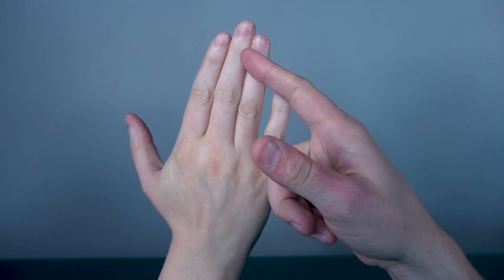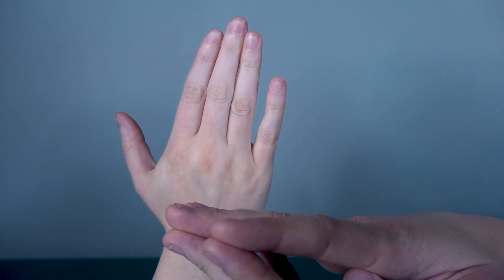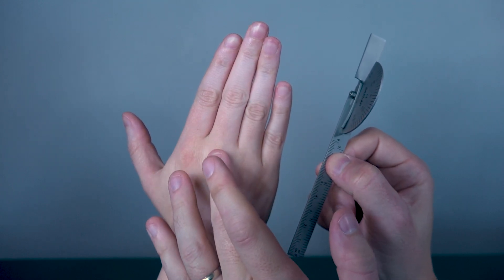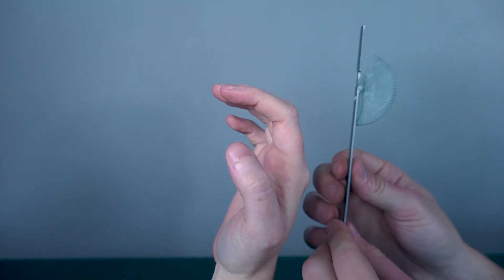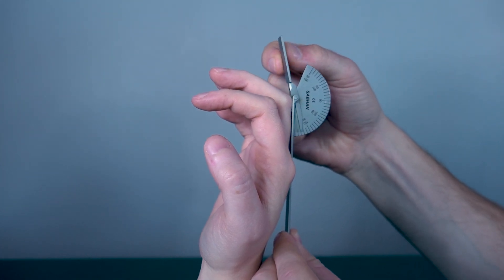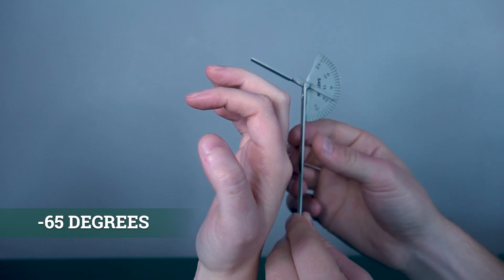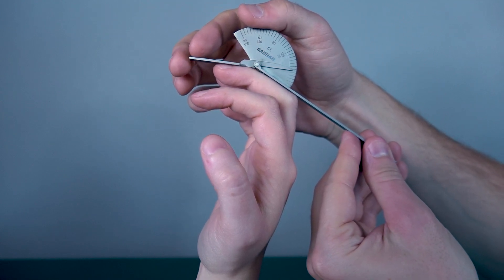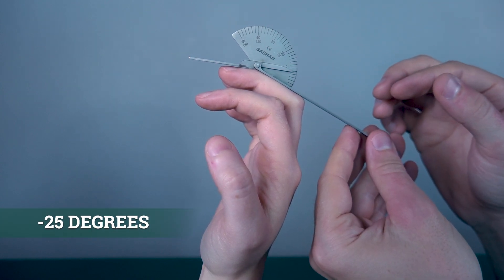Goniometry - Digit PIP and DIP Extension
Welcome to our comprehensive guide to using a goniometer for accurate range of motion (ROM) measurements in occupational and physical therapy. In this video, we delve into the essential techniques and principles behind goniometry, focusing on the upper extremity, specifically Digit PIP and DIP Extension.

Join us as we explore the intricacies of measuring flexion, as well as the different parts of a goniometer: the axis, the movement arm, and the stationary arm. Learn how to properly position and manipulate the goniometer at the right joints and reference points on the body for precise ROM measurements, ensuring consistency and reliability in your evaluations.

Whether you're a seasoned therapist seeking to refine your skills or a student eager to master the art of goniometry, this video provides invaluable insights and practical demonstrations to enhance your proficiency. Elevate your understanding of kinesiology and advance your ability to assess and treat patients with confidence using our comprehensive guide to goniometer measurements in occupational and physical therapy.